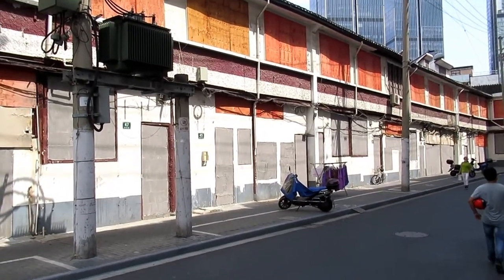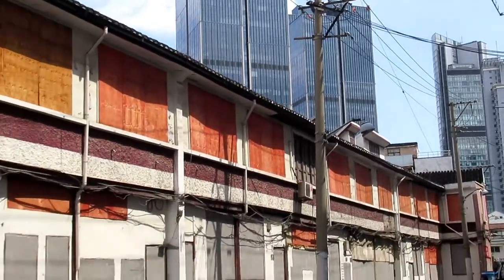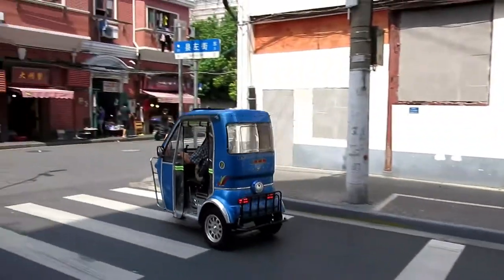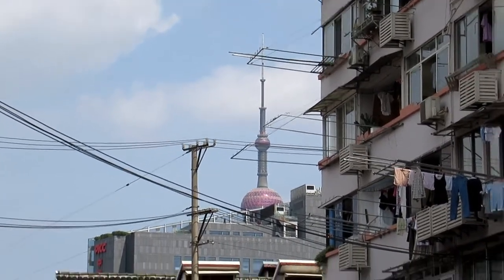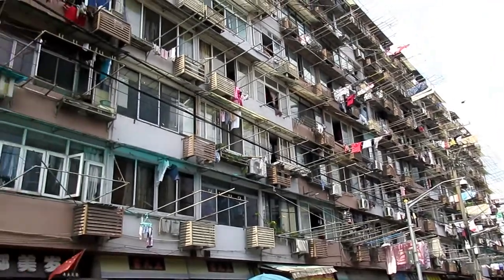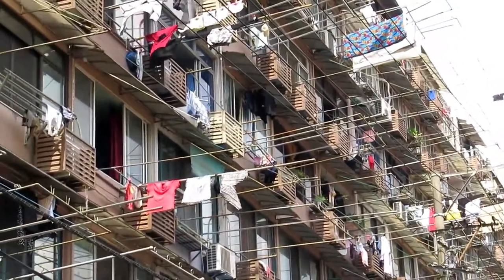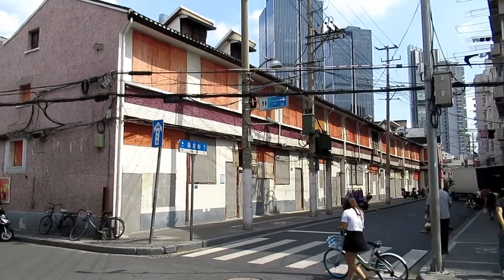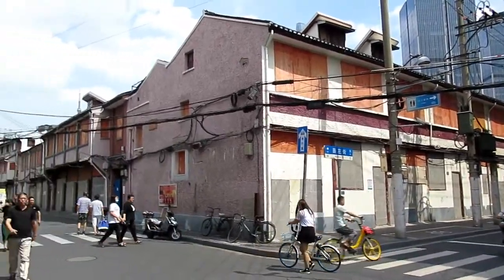DAILY LIFE IN THE BACKSTREET OF DOWNTOWN, SHANGHAI 2020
Daily life in the backstreets and alleyways of downtown Shanghai. In this video we explored the old residential area around the old town and Yu Garden.